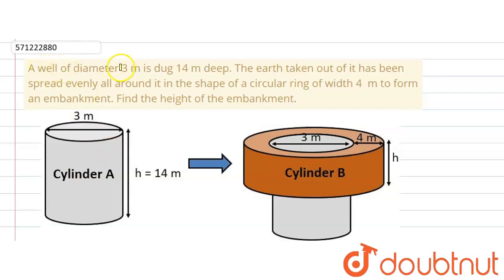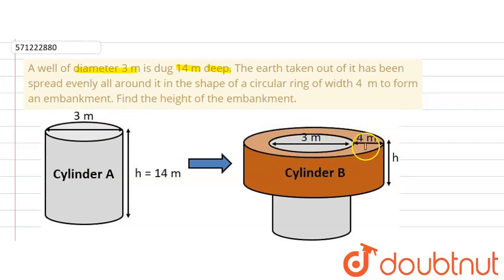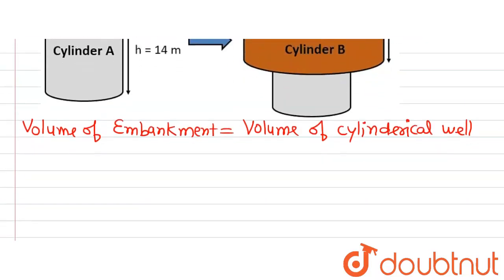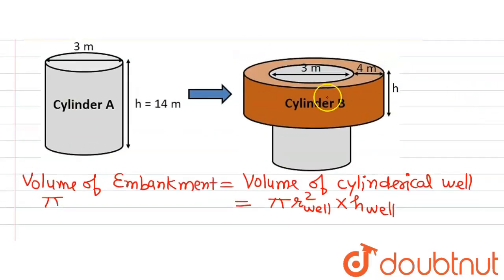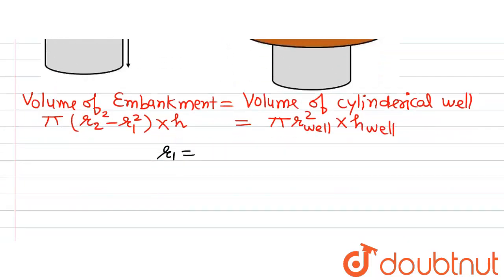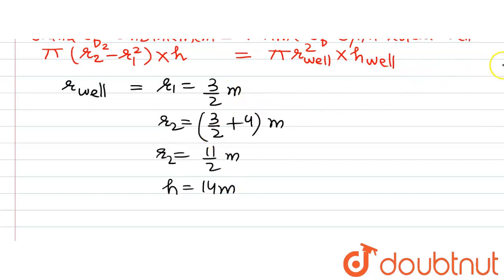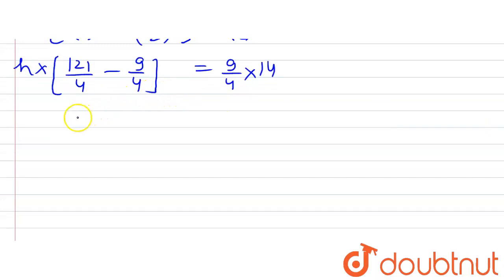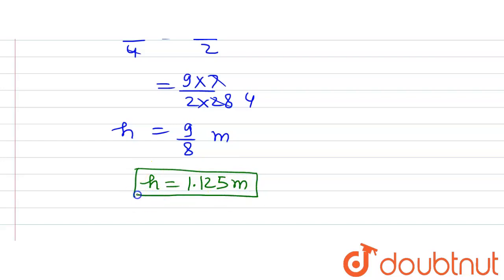A well of diameter 3 m is dug 14 m deep. The earthtaken out of it has been spread evenly all aro...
A well of diameter 3 m is dug 14 m deep. The earthtaken out of it has been spread evenly all around it in the shape of acircular ring of width 4 m to form anembankment. Find the height of the embankment.
Class: 10
Subject: MATHS
Chapter: SURFACE AREAS AND VOLUMES
Board:CBSE

👉 Have Any Query? Ask Us.